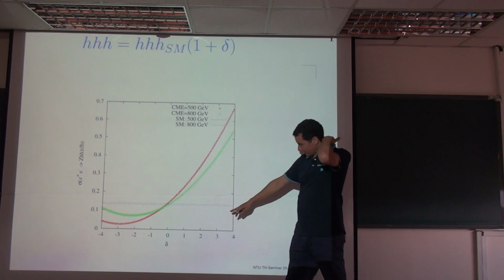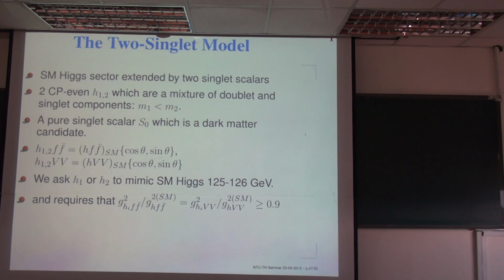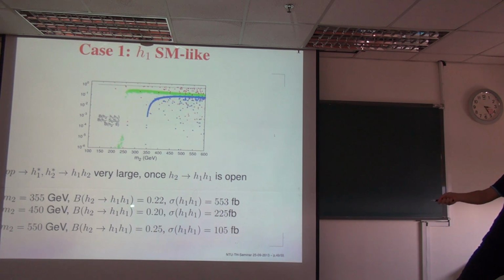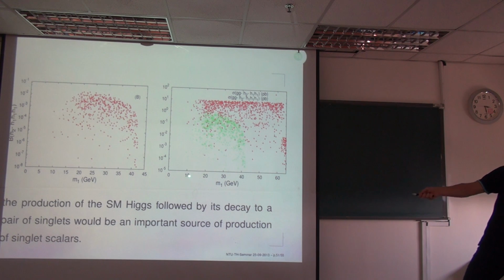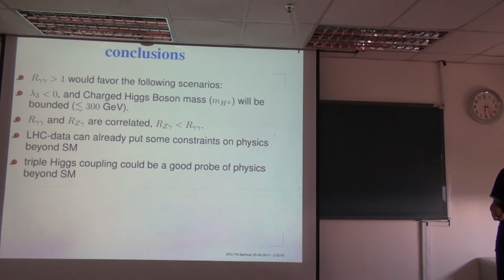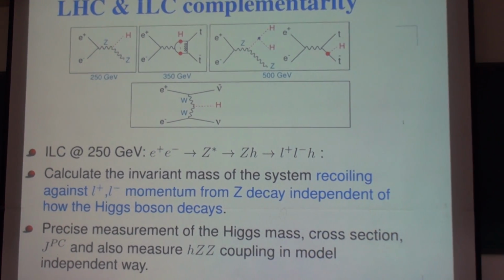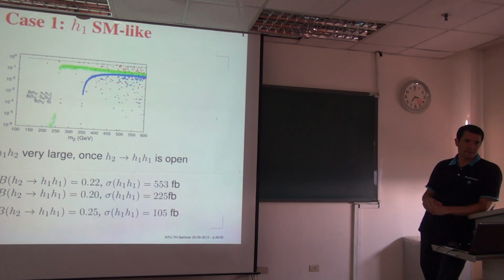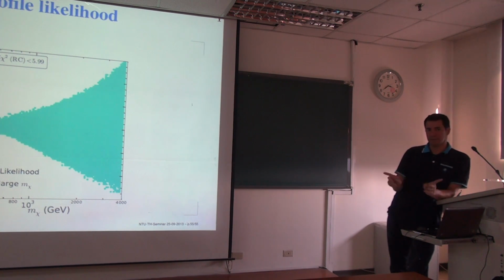Abdesslam Arhrib, Phenomenology of Inert Higgs Models Part III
Speaker:  Prof. Abdesslam Arhrib (Tanger U.)
Time:  2013/09/25, 14:20-15:30